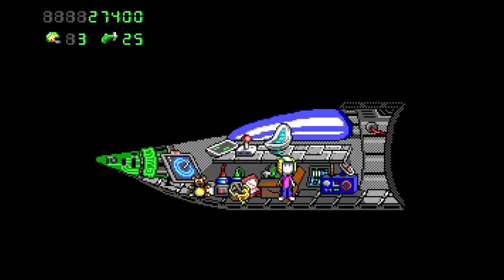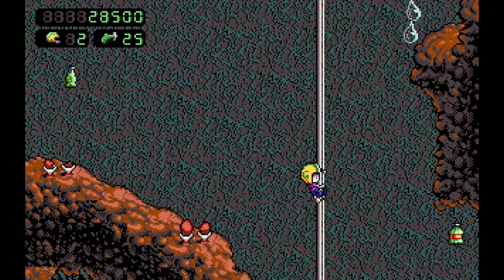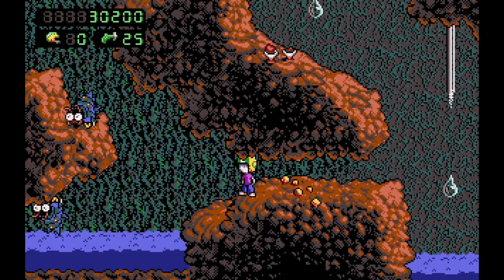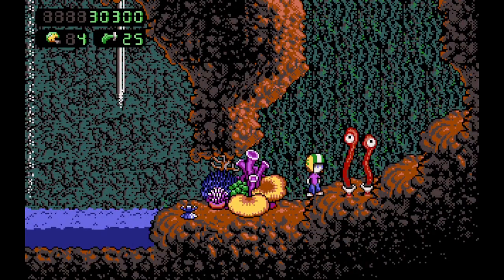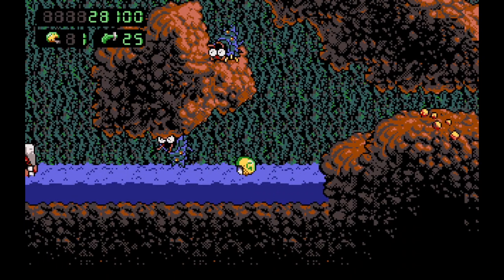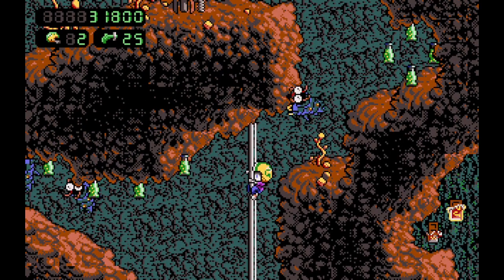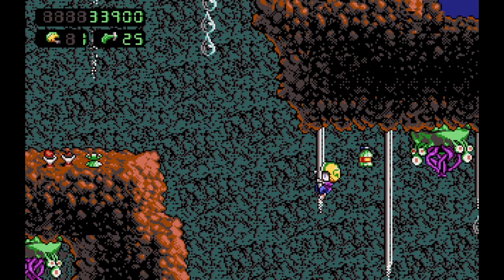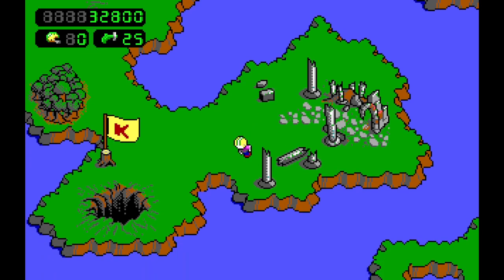Fleex Plays Foray in the Forest - 5 - World Beneath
Let's play Foray in the Forest, Nisaba's epic, long-awaited Commander Keen source mod!